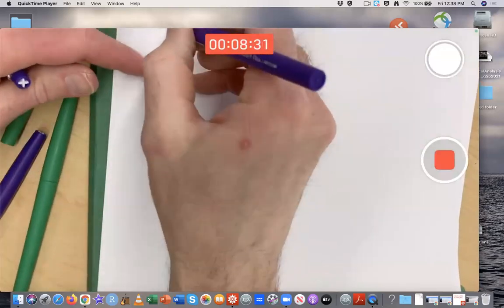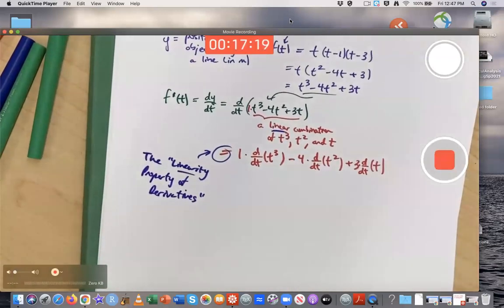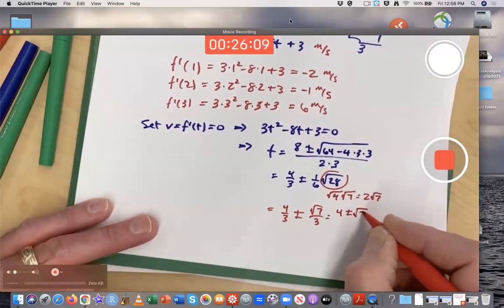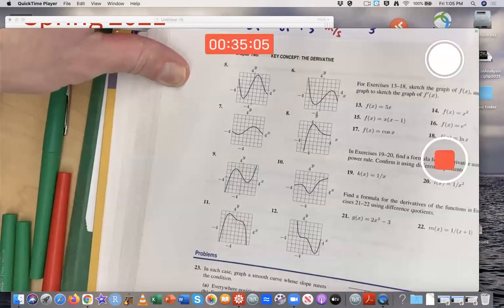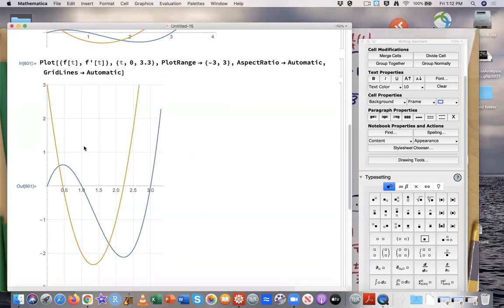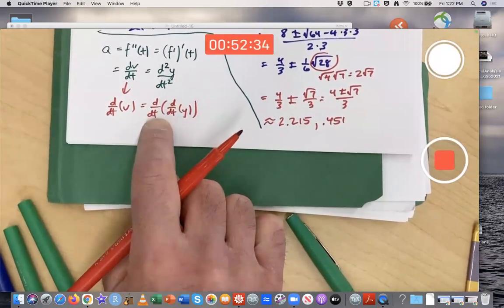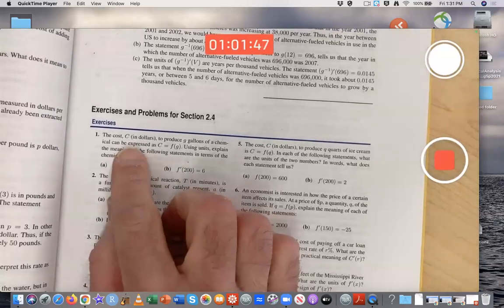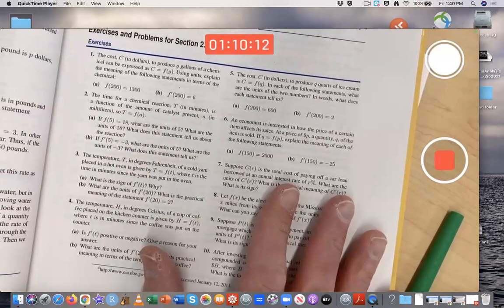Calculus Class: Find & Interpret Velocity & Acceleration (Cubic Position Function), Use Mathematica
Let y = f(t) = t(t-1)(t-3) = t^3-4t^2+3t be the position, in meters, as a function of time t, in seconds. The velocity is the first derivative dy/dt = y' = f'(t) = d/dt(f(t)) = 3t^2-8t+3 (the formula can be found using linearity of the differentiation operator (superposition of the derivative operator) and the power rule. The velocity is the rate of change of position with respect to time. The acceleration is the derivative (rate of change) of the velocity with respect to time, which is the second derivative of the position function. It is d^2y/dt^2 = y'' = f''(t) = d/dt(v(t)) = 6t-8. The position, velocity, and acceleration are all graphed using Mathematica (use Plot on Mathematica). The geometric meaning (slopes as rates of change) and physical meaning are emphasized (the sign of the velocity and sign of the acceleration are interpreted). Also discuss a problem about how the cost of producing a chemical depends on the amount produced. Interpret the derivative as a marginal cost. Emphasize the derivative giving a linear approximation.

Amazon Prime Student 6-Month Trial

Calculus Class 15, 5 March 2021.